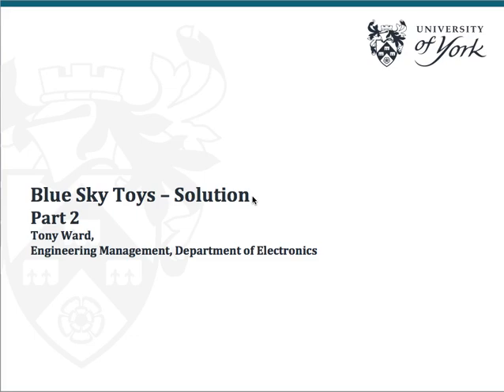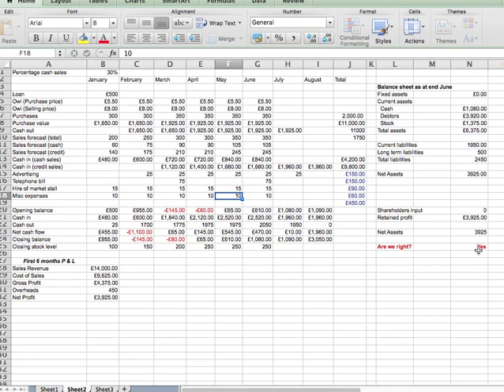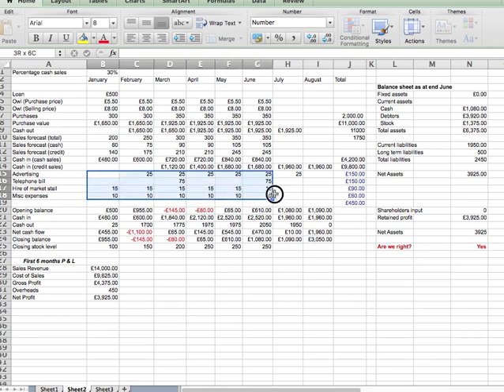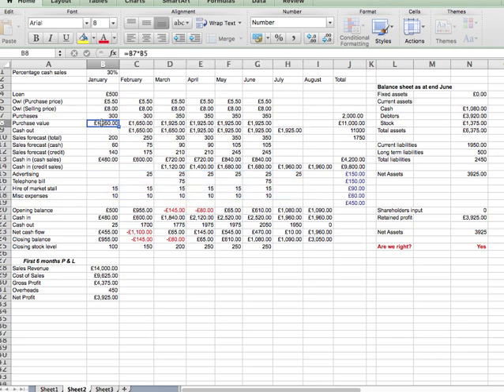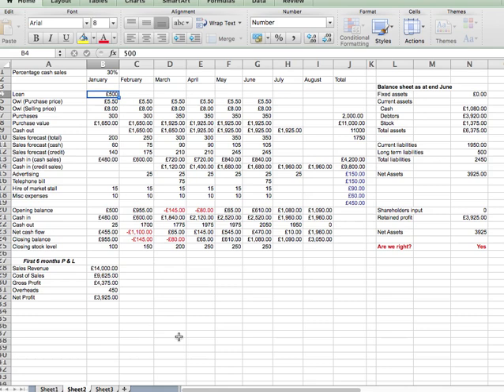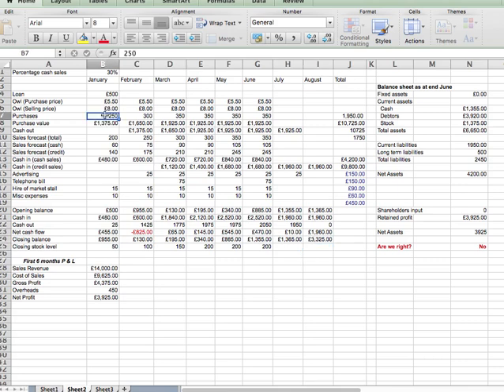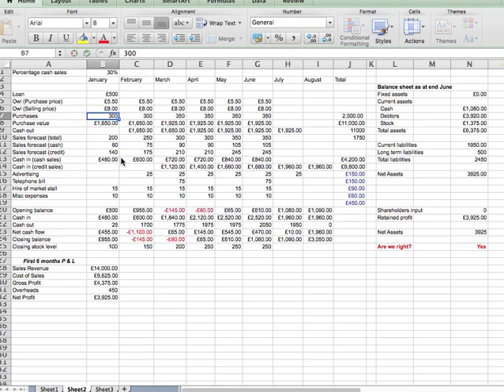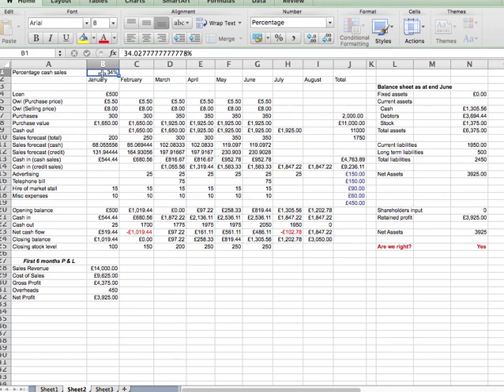3 Blue Sky Toys Part 2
This is the second of the videos in the Blue Sky Toys mini-series.  In it I look at the options open to the company to avoid its negative cash positions - ie its bankruptcy positions.